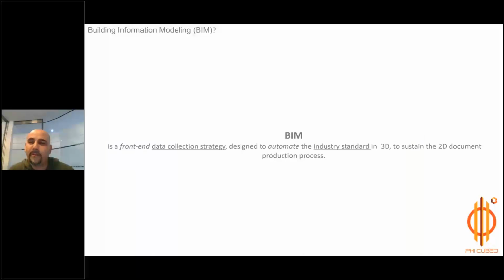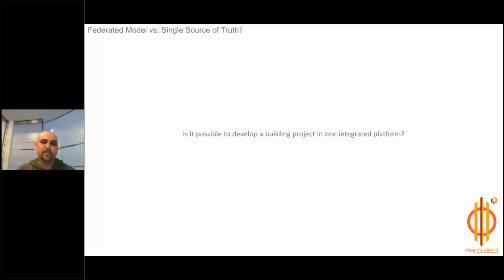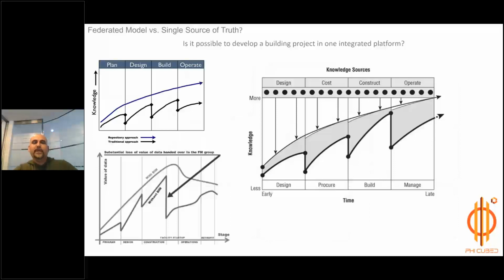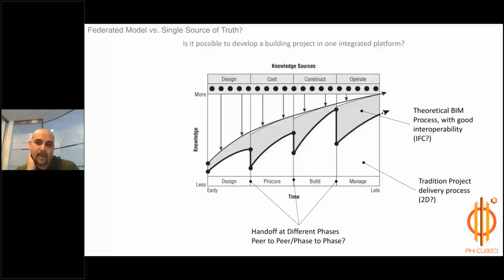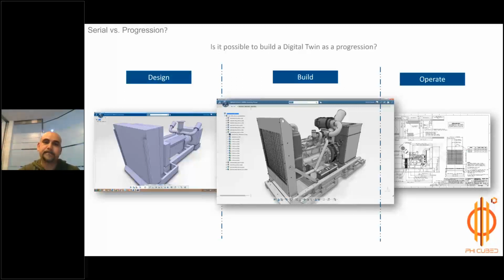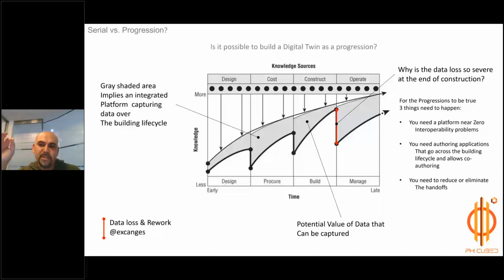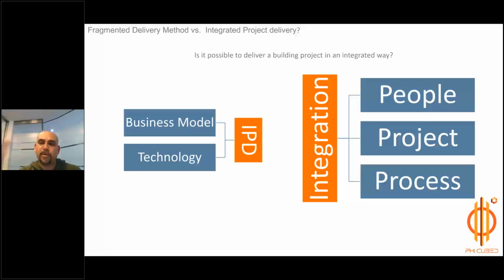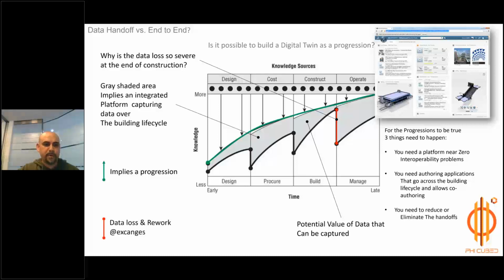Experiences in working in the BIM paradigm: Hector Camps, Co-Founder & Director, Phi Cubed Inc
BeyondBIM2021'To the Future and Beyond!' On-Demand Webinar Replay

Hector Camps, Co-Founder & Director at Phi Cubed Inc:  Experiences in working in the BIM paradigm

Hector shares his insights in embracing Digital Practice for a sustainable future, and address our common enemy known as Waste.  Now approaching 20 years of BIM maturity, what is on the horizon for digital practice in the 21st. century? Can we go beyond bim?
Whenever we look at technology and any kind of process improvements, we must ask ourselves is this a disruptive or sustaining technology? Are we sustaining a wasteful paradigm?
With the innovations in technology available to us today, and the challenges that the AEC industry must now meet, can we continue to do business as usual? Sustainability is not just a good idea, or even a profitable one, change in process is required to ensure a sustainable future for our survival and to deliver a thriving future for generations to come.

Desktop Engineering Ltd's (DTE) annual ‘BeyondBIM' event aims to promote and engage with the design and construction market, highlighting customers, engineers, construction and signature architects who have gone beyond the capabilities of today’s Building Information Modelling (BIM) systems and are typically looking to go straight to digital fabrication.

 "Now in its third year, the range of speakers has broadened, demonstrating that the industry is looking at alternatives when seeking to innovate the current workflows." Martyn Day, AEC Magazine